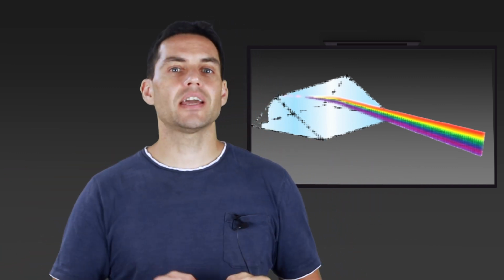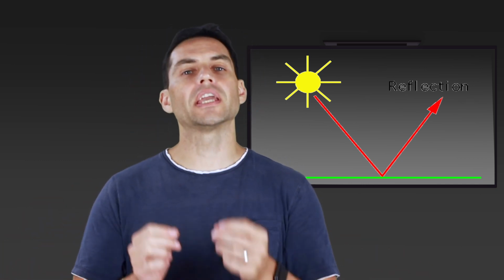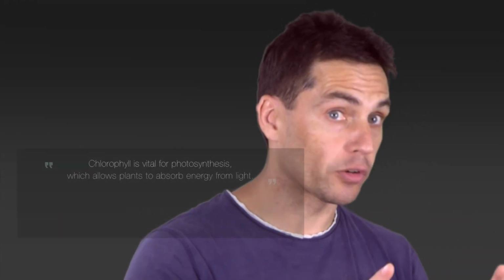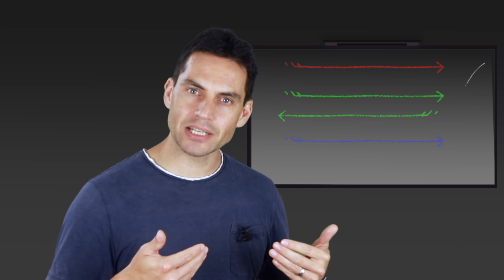Why is the Grass Green?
Why is the grass green and why are some some flowers yellow, this video will answer just those questions